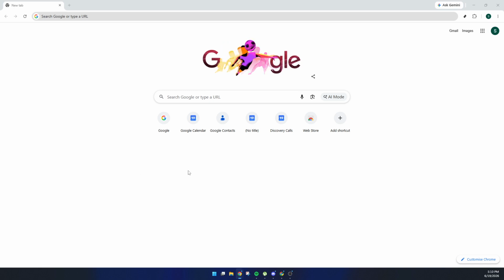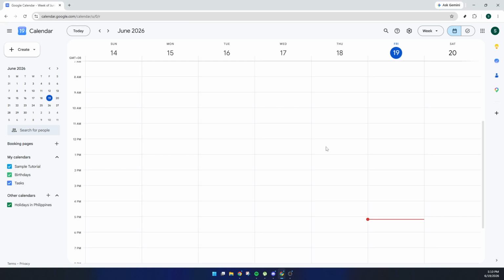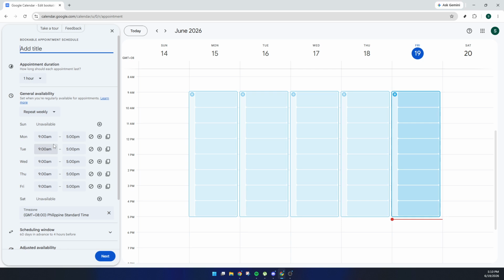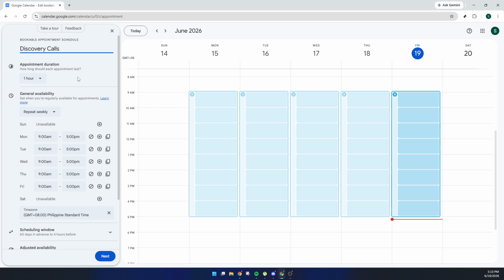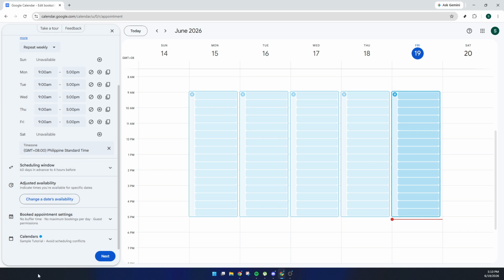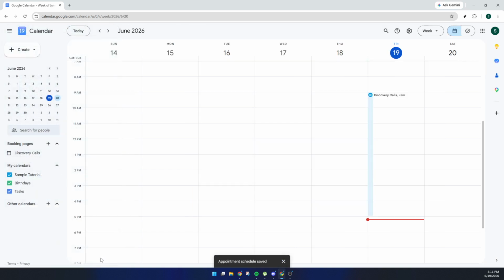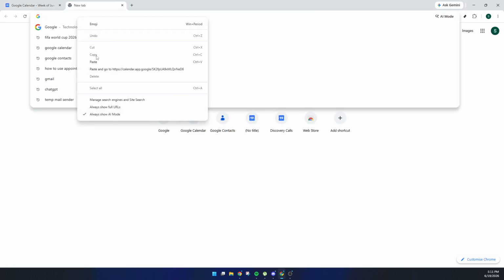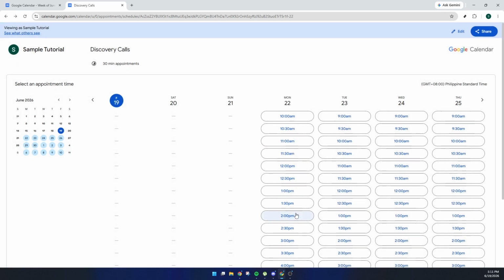How to Use the Appointment Schedule in Google Calendar - Full Guide (2026)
In this video, you'll learn how to use the Appointment Schedule in Google Calendar, even if you're a total beginner or just need a quick refresher. By the end of this guide, you'll know exactly how to create and manage your booking link so you can streamline your scheduling process.

Here is the step-by-step breakdown:
00:00 Getting Started with Google Calendar
00:15 Familiarizing with the Layout
00:30 Creating Your Booking Link
00:45 Filling in Booking Page Title
01:00 Managing Appointment Duration
01:15 Configuring Booking Form
01:30 Saving Your Changes

Supported Platforms: Google Calendar, Browser